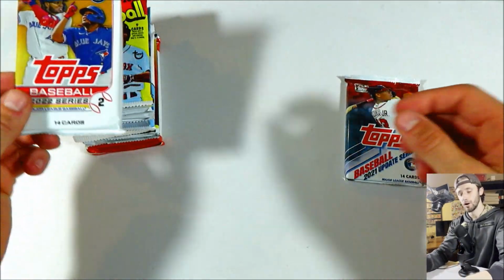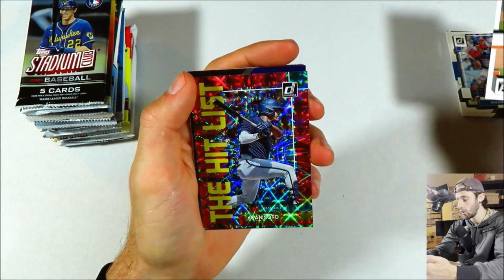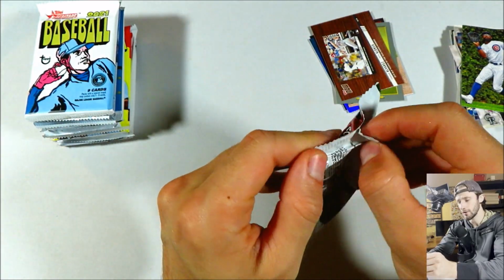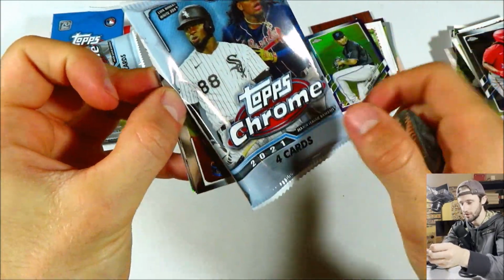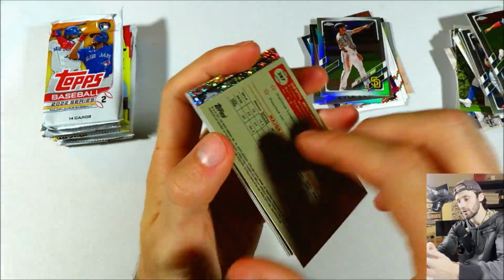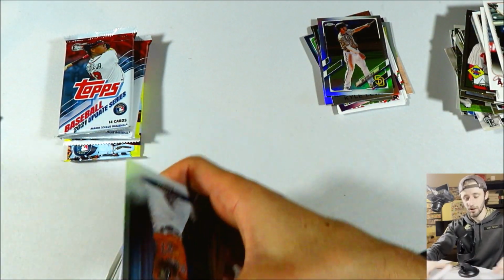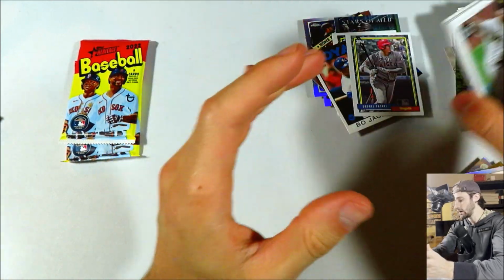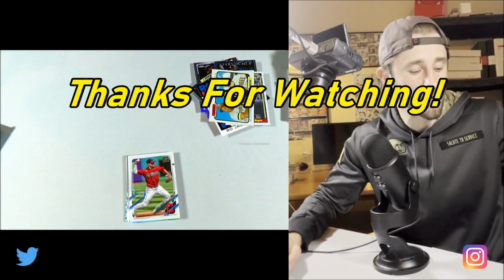HOW MANY GOALS CAN I COMPLETE!? - Random Baseball Card Pack Opening! ep. 7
Another video in the random baseball card pack break series! I completed a lot of goals in this video!

 ⚾Wax Breaks
 ⚾Unboxings
 ⚾Reviews
 ⚾Card showcases
 ⚾Recaps